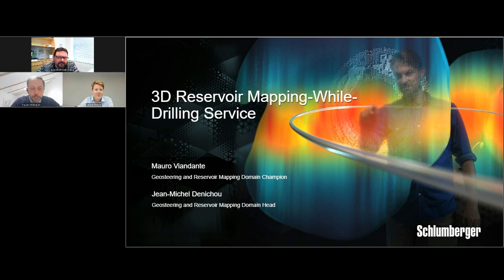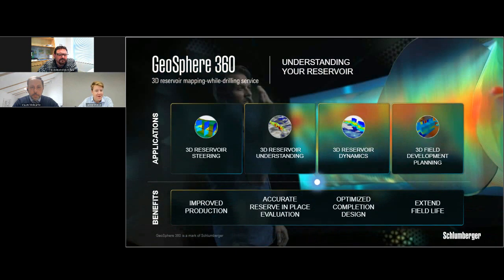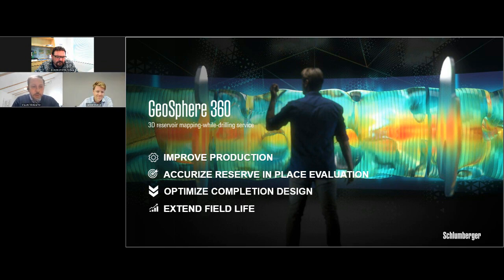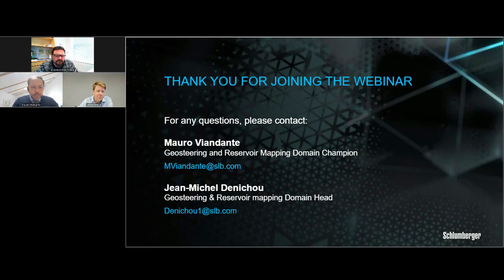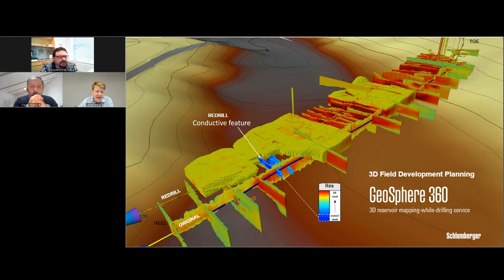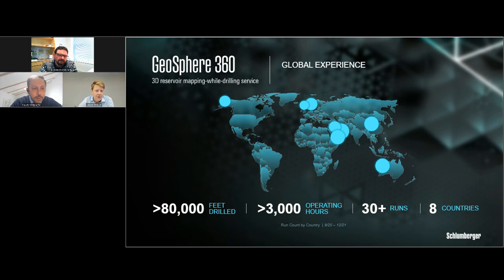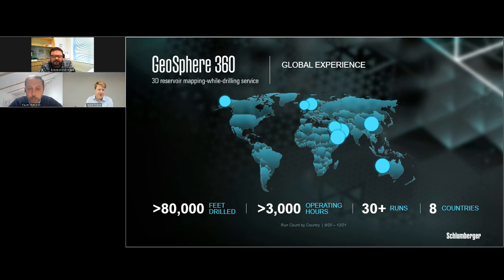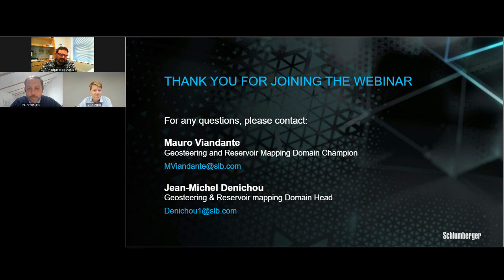3D Reservoir mapping-while-drilling service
Senior professionals from Schlumberger discussed their latest 3D reservoir mapping-while-drilling-service technology and how it provides a better reservoir understanding with volumetric and 3D insights.